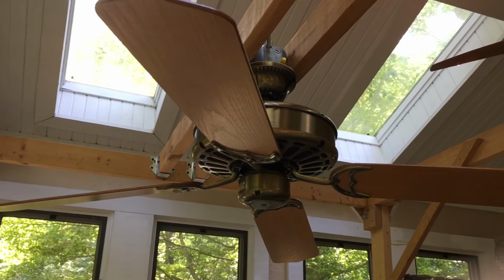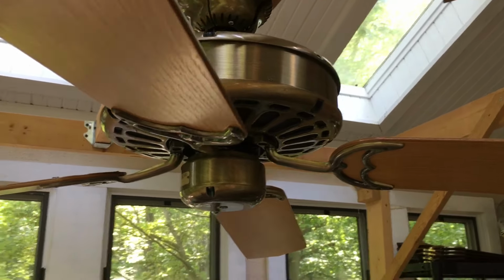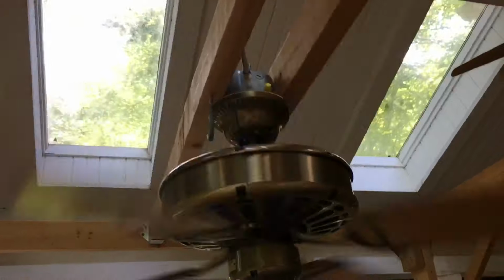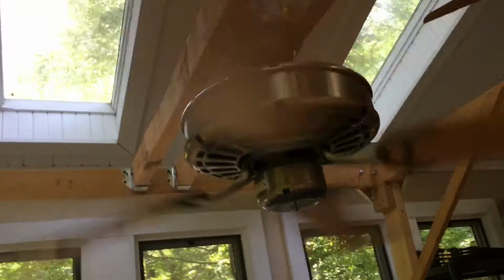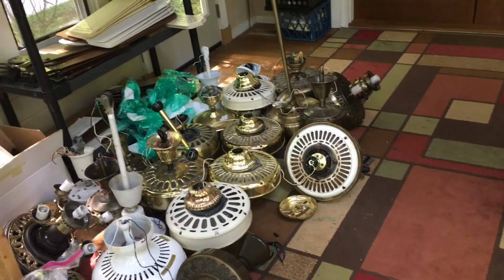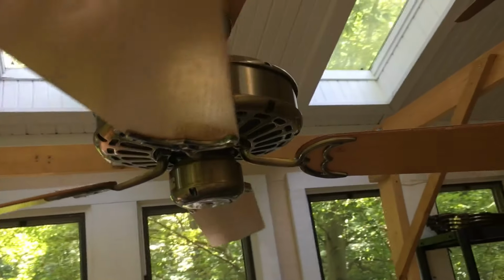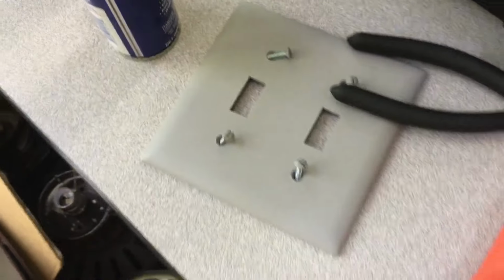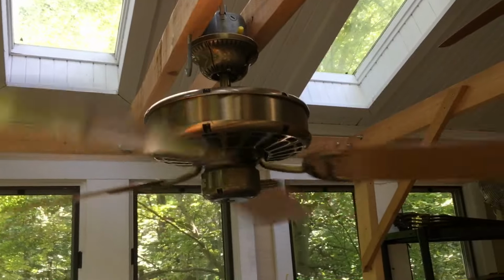52” Casablanca Zephyr Ceiling Fan (IT)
Got this from Fanimation at the last trip. . . .Please note there is a factual error in this video: I said “552nd one made that day” and I meant to say *542nd